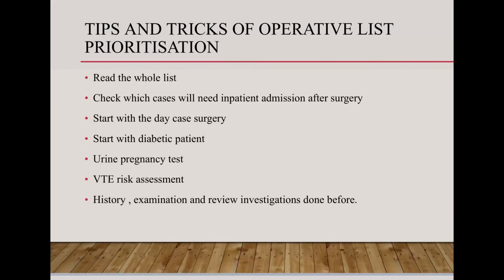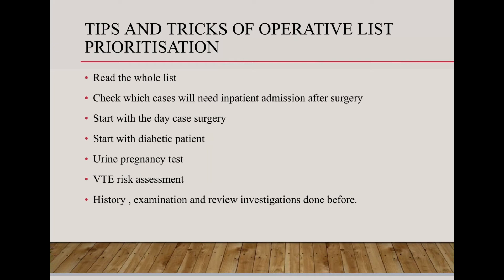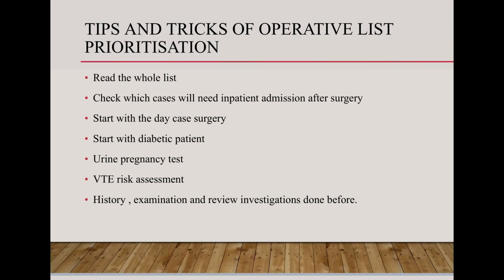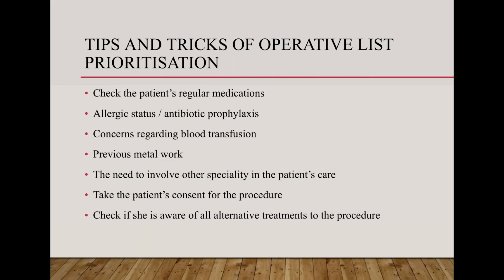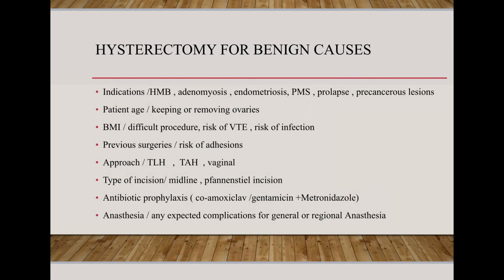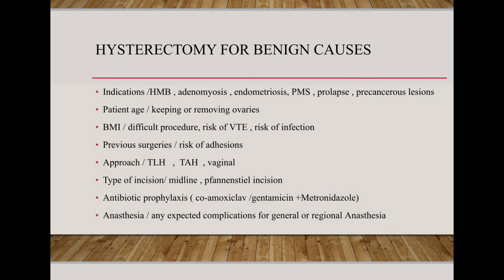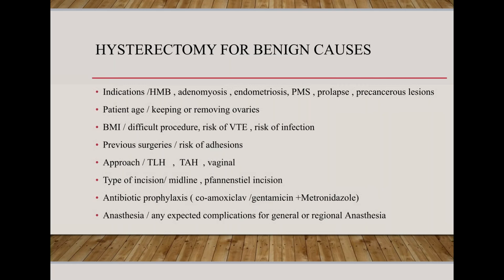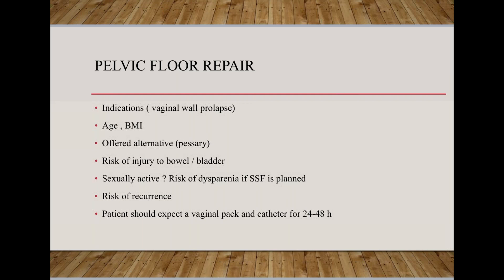Operative list prioritisation